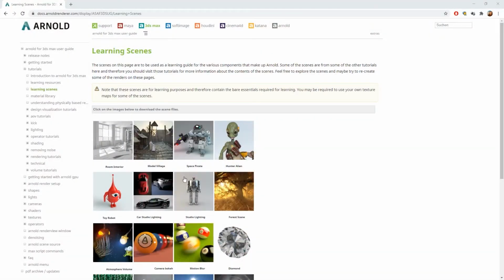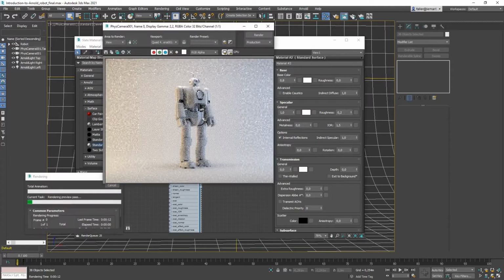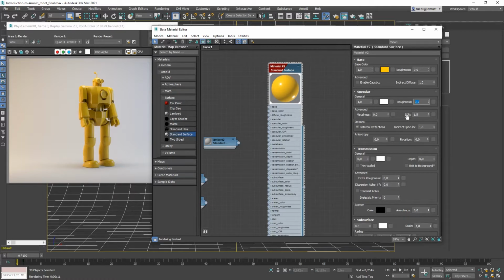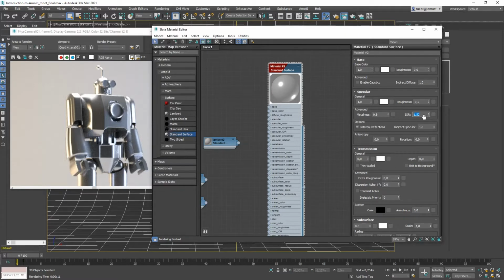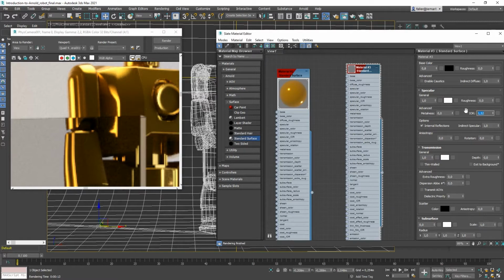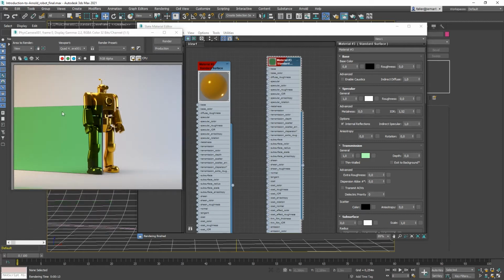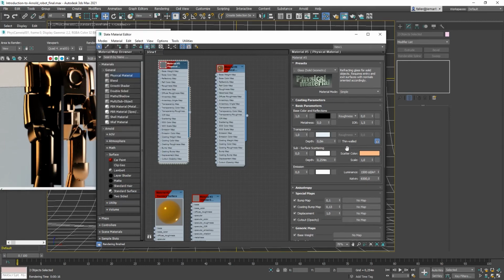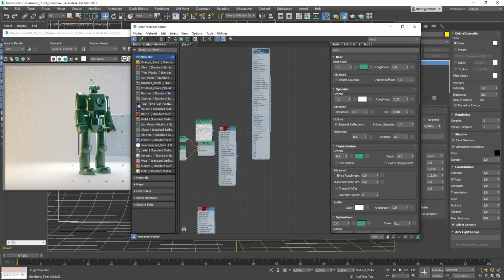Arnold Materials - Getting started in 3DS Max (part 12)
This video is a quick introduction to Arnold Materials. The Arnold Renderer Website will give you detailled information on all all material questions.
In the tutorials I work with 3DS Max 2021, but you can work with any more recent version too. There are only minor differences.